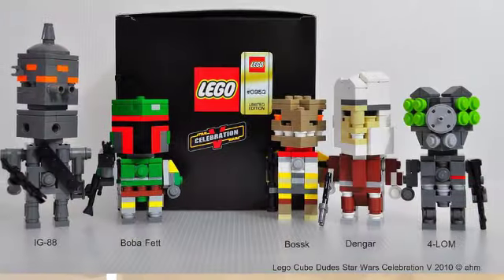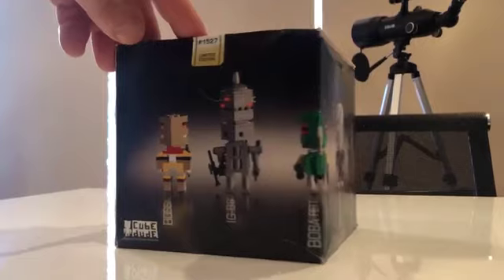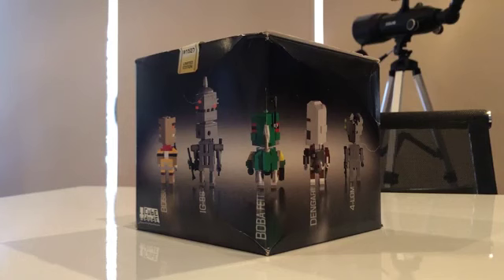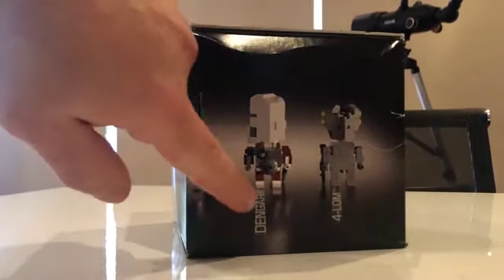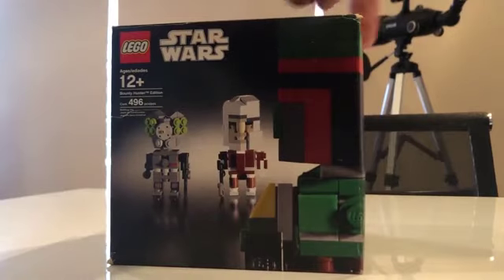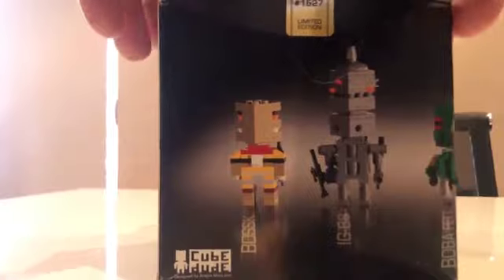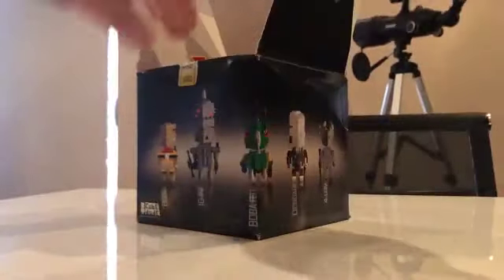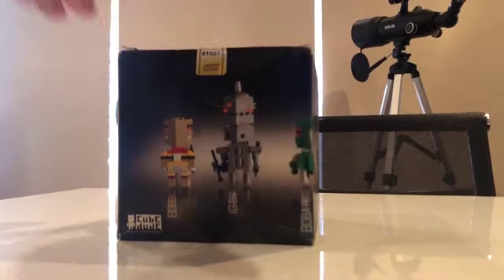Expensive LEGO Star Wars Celebration Bounty Hunter CubeDudes! Episode 5 Rarest Sets!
Expensive LEGO Star Wars Celebration CubeDudes!

Hello Hello, Today I will be going through episode 5 of my rarest collection this is the cube dudes from lego star wars celebration, and only 2000 were made very interesting set and simply reminds me of BrickHeadz let me know if you think so as well and advent calendar video will be up tomorrow! These dudes were released in 2010.